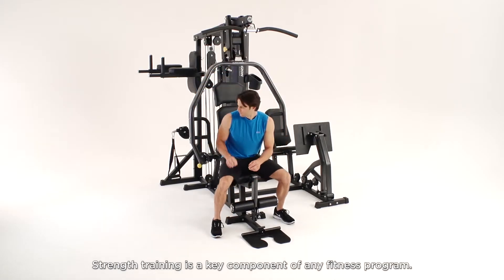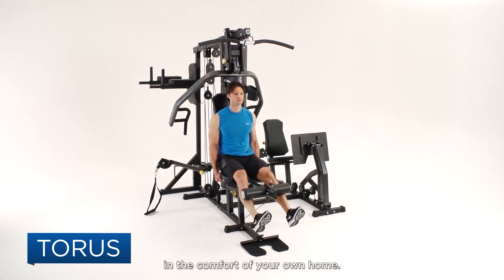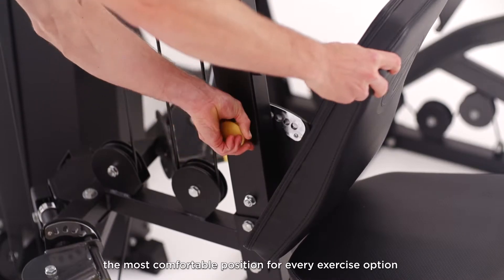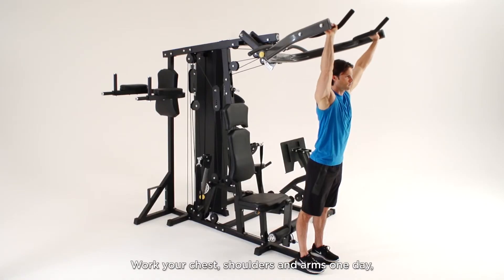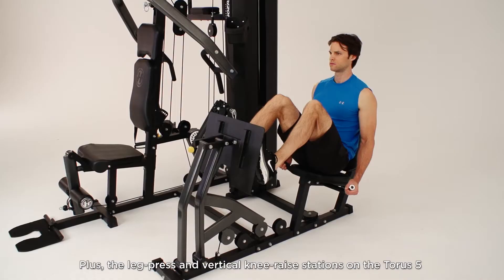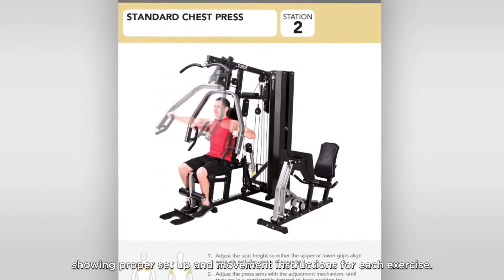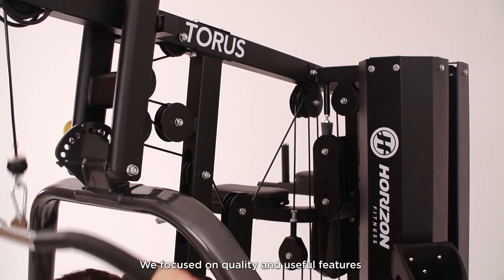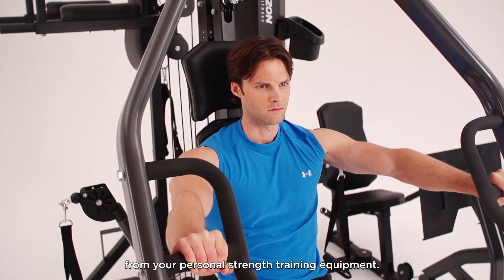HZ13 VIDEO Torus English Subtitles